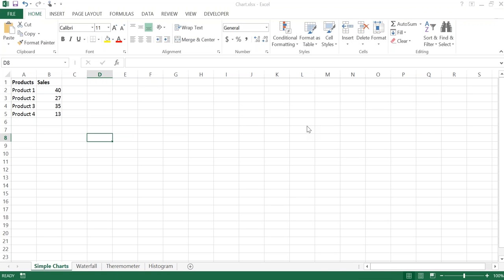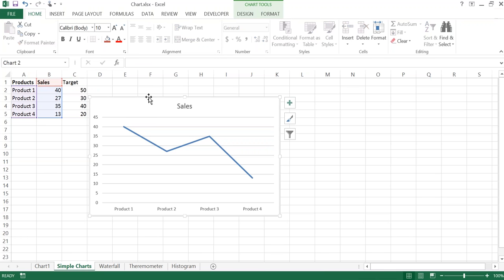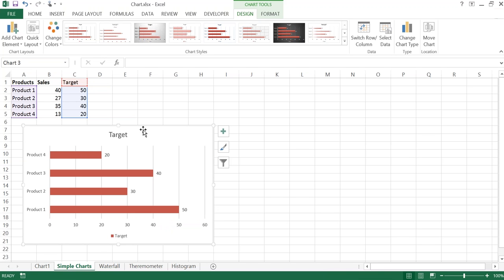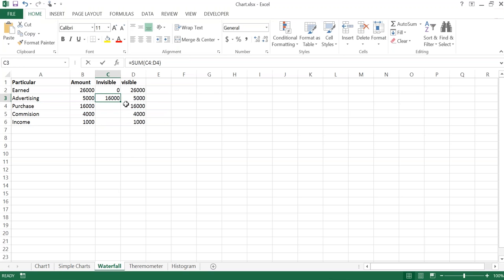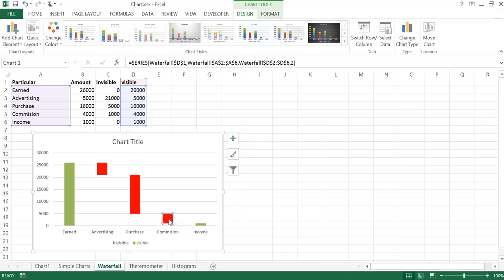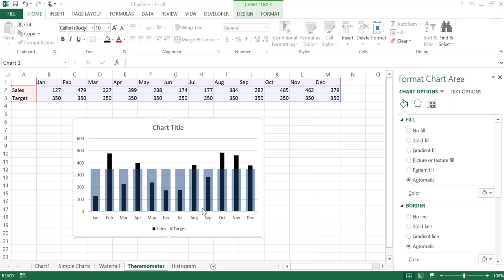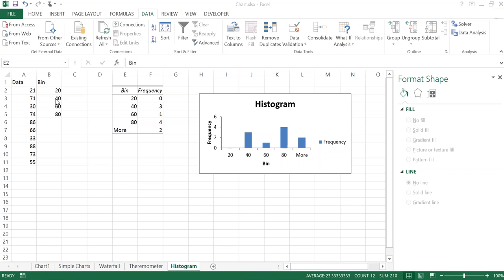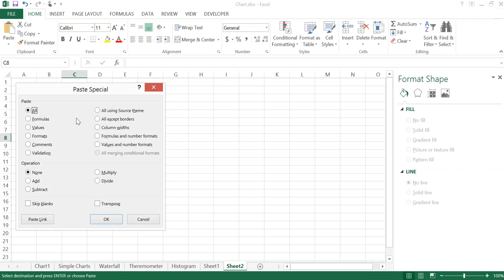Data Visualization With Excel | Edureka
Explore the art of data visualization with Excel. This webinar covers the following topics:

Speedometer Charts
Thermometer Charts
Combinational Charts
Usage of Tables to make dynamically updated Charts